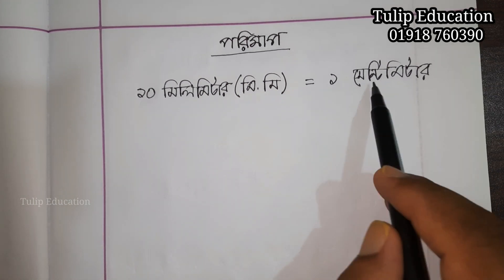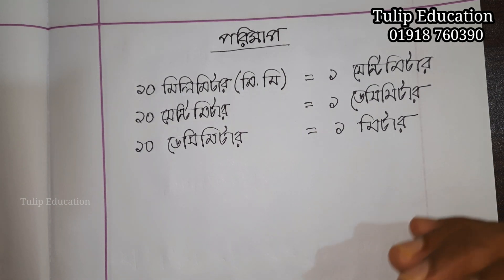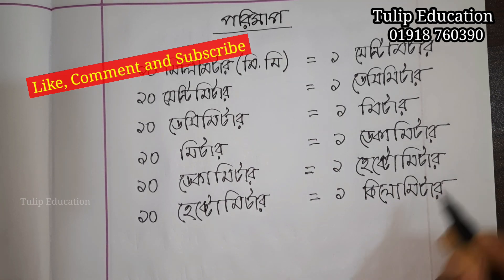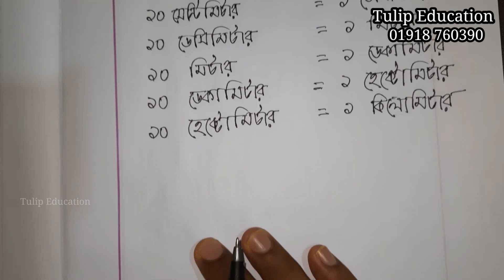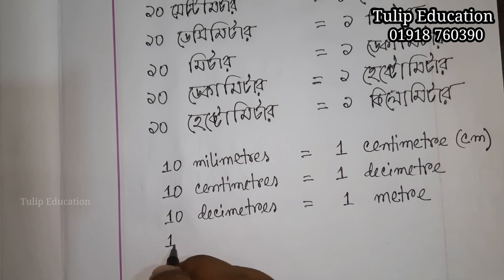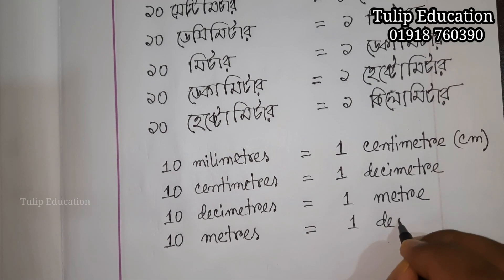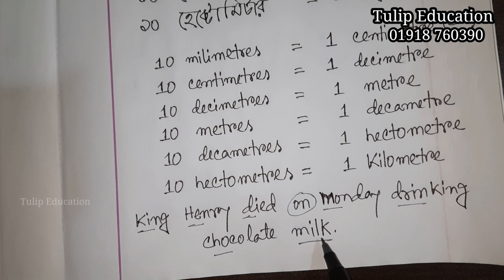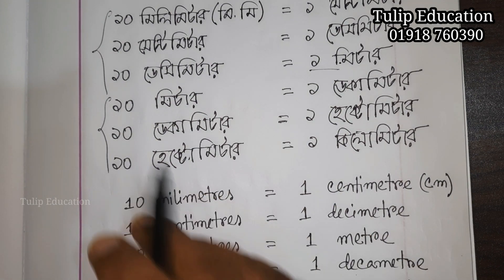Units of measurement of length || how to convert one unit into another unit || Metric system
king henry died Monday drinking chocolate milk
king harry died mother didn't cry much